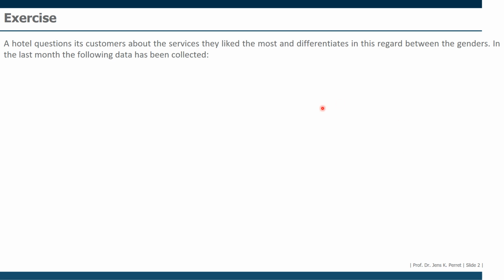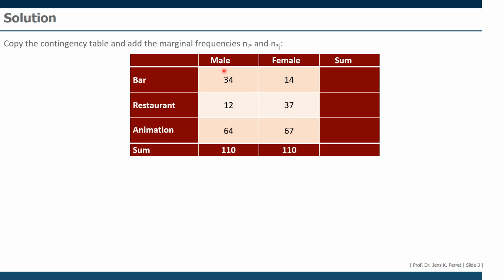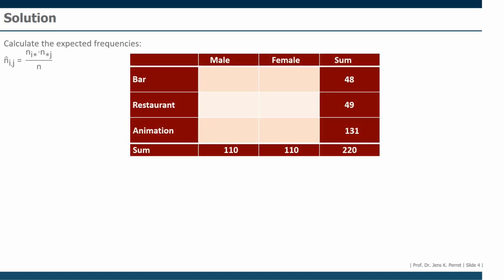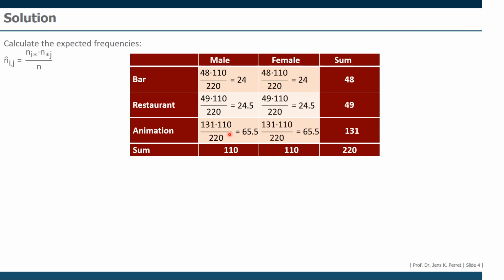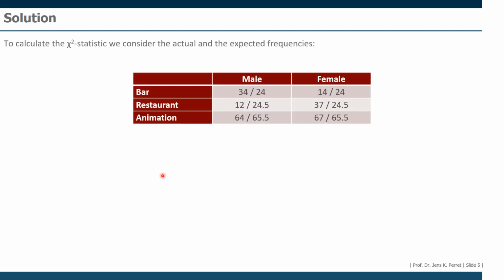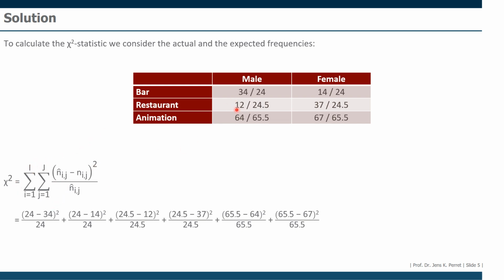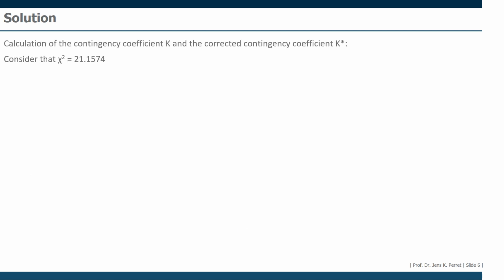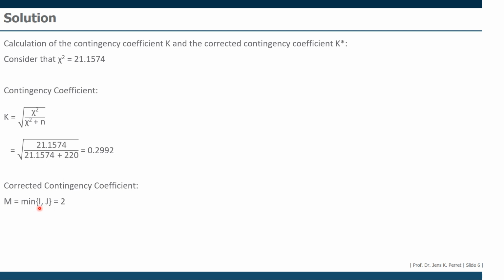Exercise Measures of Contingency Part 20.01